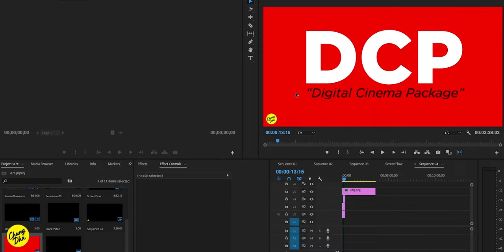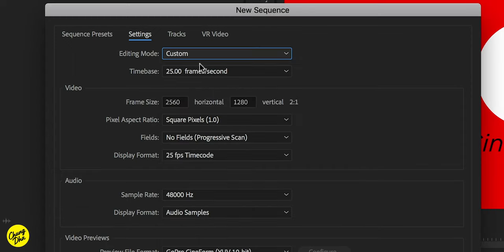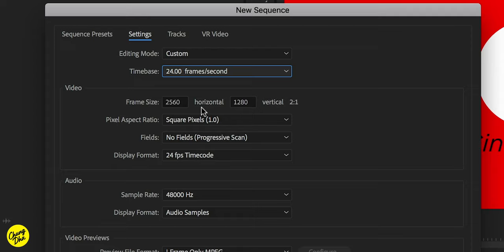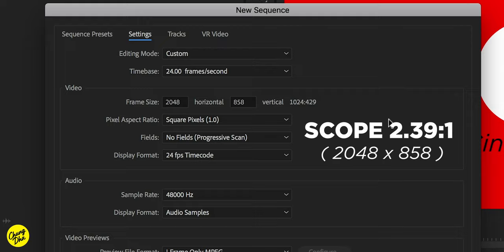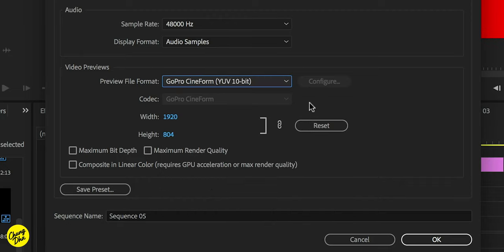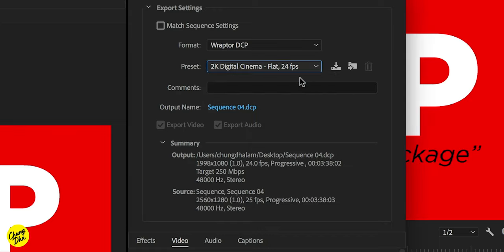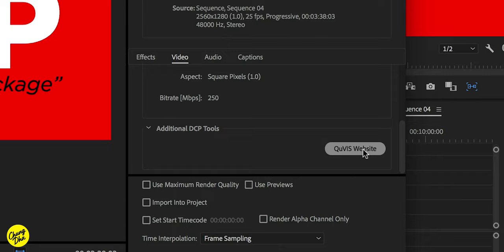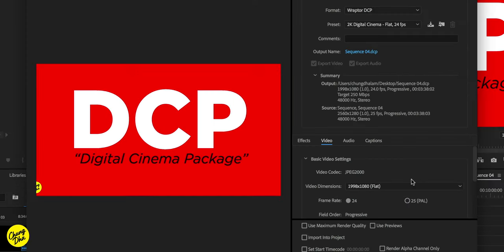Export DCP in Adobe Premiere Pro for festival / contest / theater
If you are trying to enter your film into certain festivals or contest, you might have encountered rules about DCP delivery. DCP means Digital Cinema Package and there are certain requirement you should follow to make pass the regulations and also enable playing in theater without any issues.

DCP Aspect Ratios
Flat 1.85:1 = 1998x1080
Scope 2.39:1 = 2048x858

Make sure to use 24 Frames Per Second!

Resolutions are 2K because most theaters are still 2k and most festivals and contest don't request for larger resolutions like 4K, as also the 4k DCP can't be played on a 2K projector.